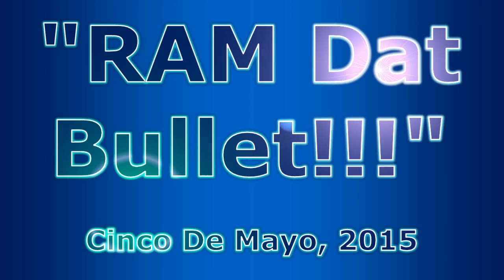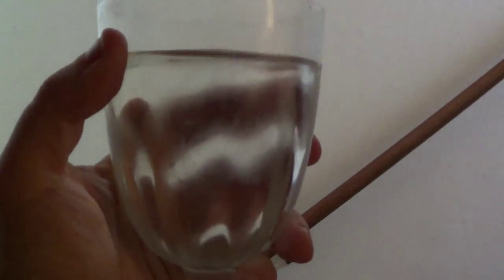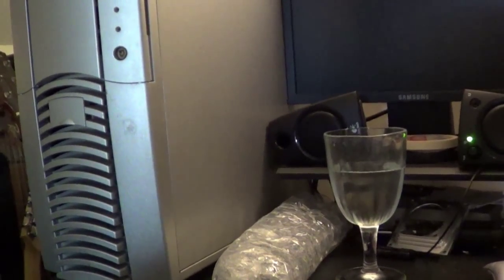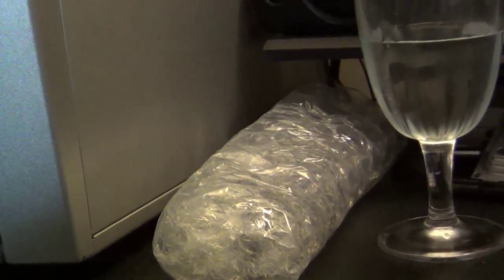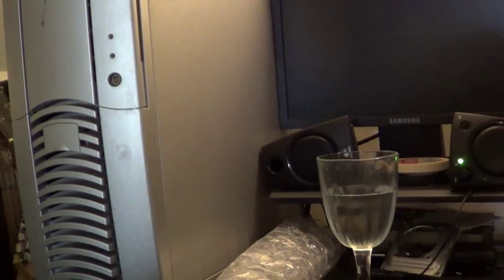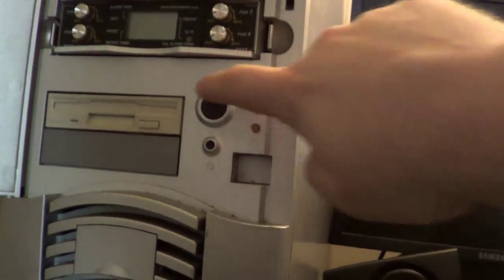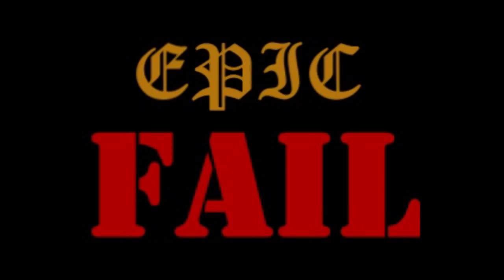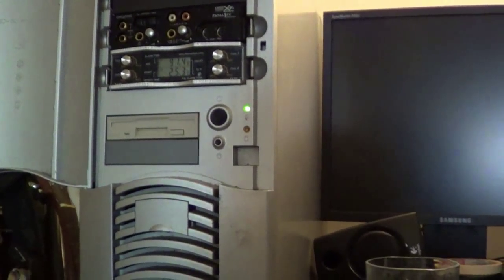"RAM Dat Bullet!!!"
One common computer mythos is that RAM upgrades speed up a computer.  While technically not correct (unless of course you actually DO specifically target RAM speed instead of just upping the quantity), it's still a handy boost in systems with mechanical drives, and still worth doing in systems with SSDs...  :-)